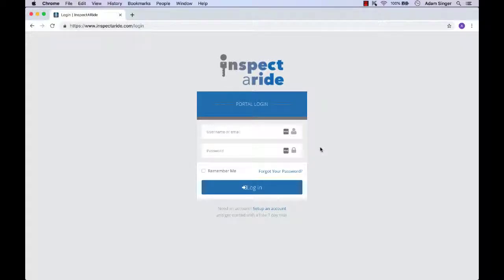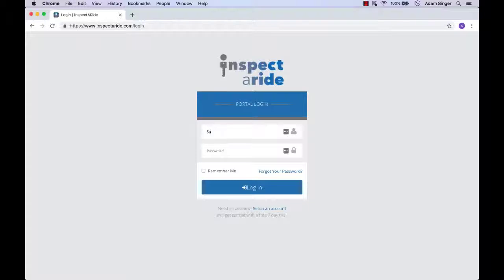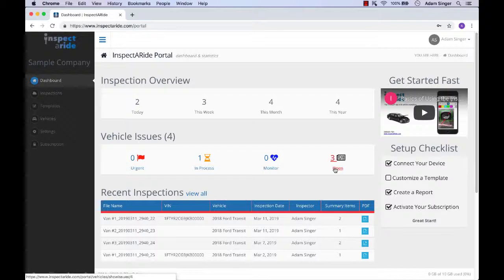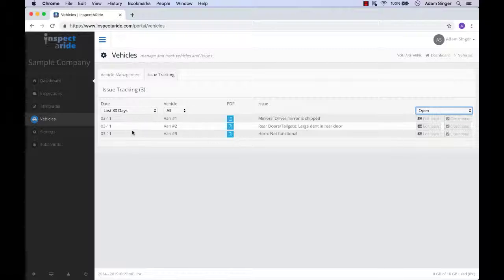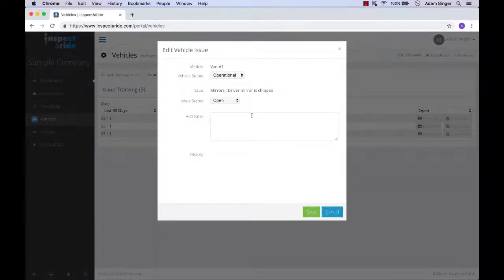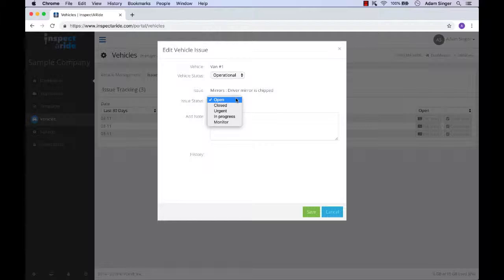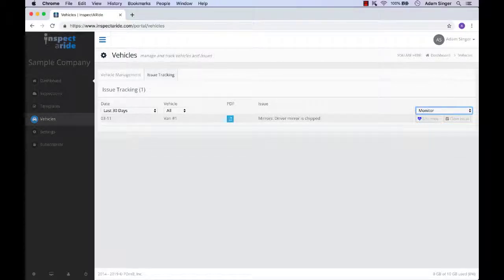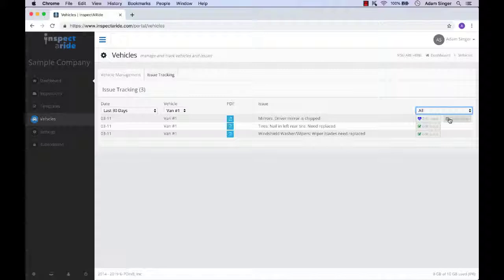Issue Tracking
This video shows how issue tracking works.